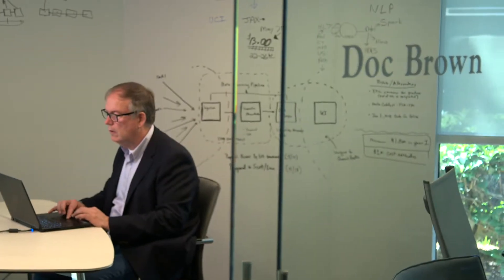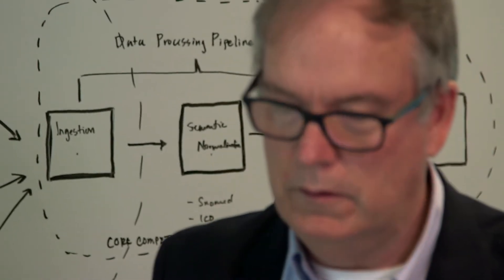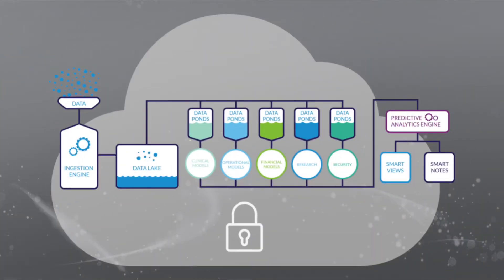Clearsense Uses Hortonworks to Ingest Data for Machine Learning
Clearsense leverages both Hortonworks Data Platform (HDP) and Hortonworks DataFlow (HDF) to be first in delivering SMART, real-time streaming data to its healthcare customers.

To learn more about how Clearsense leverages Hortonworks to inform clinical, operational, and financial decisions,